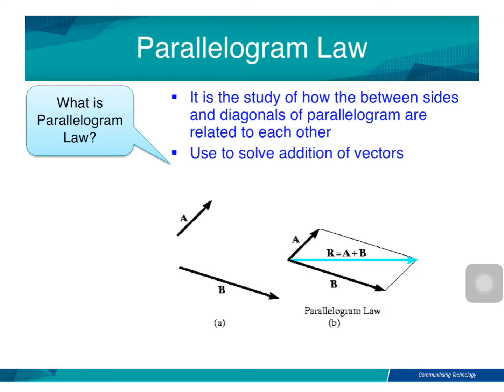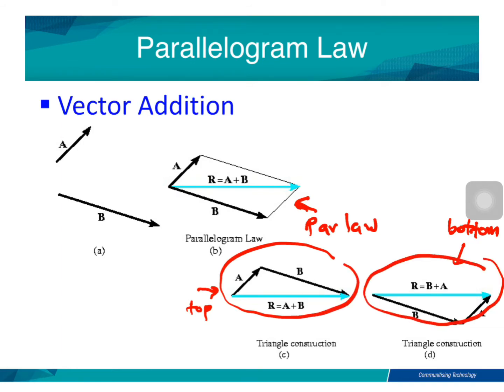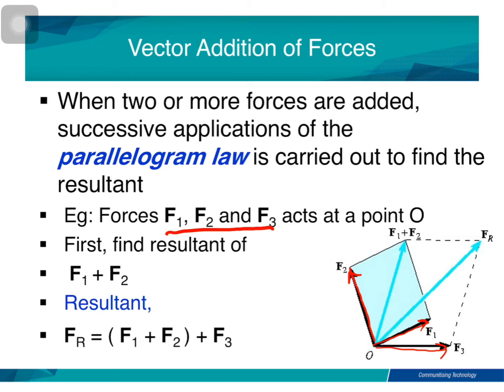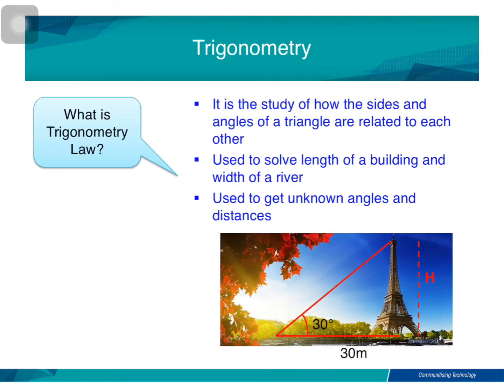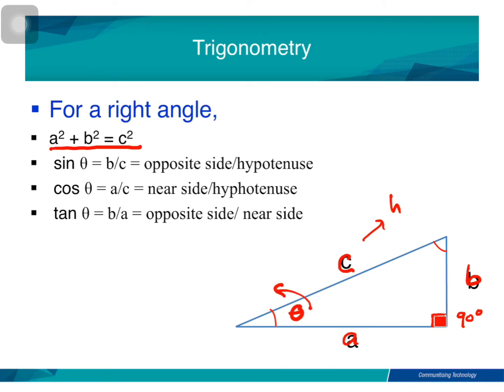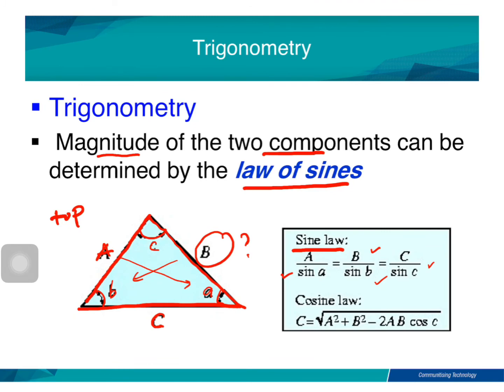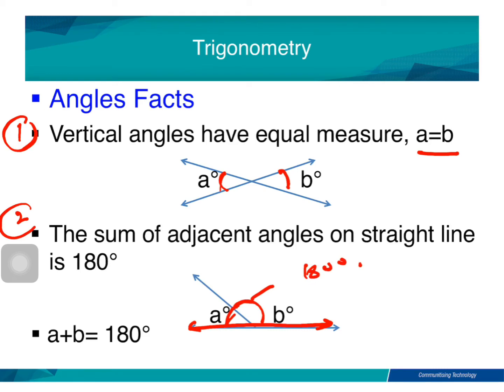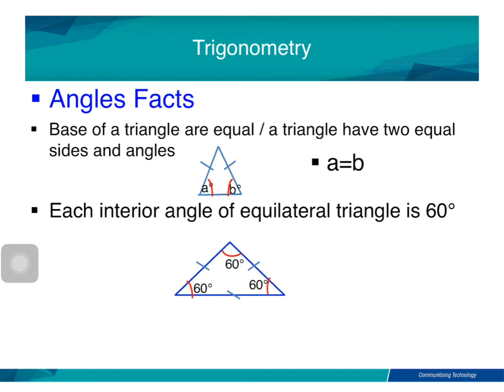Chap 2 Review on Parallelogram Law and Trigonometry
To implement the Parallelogram Law and Trigonometry in solving static problem